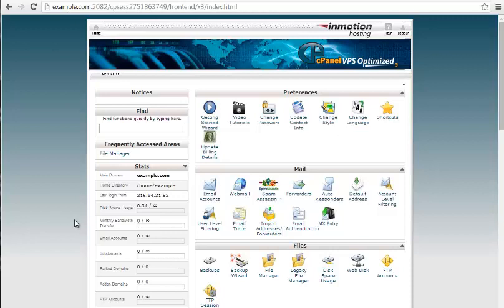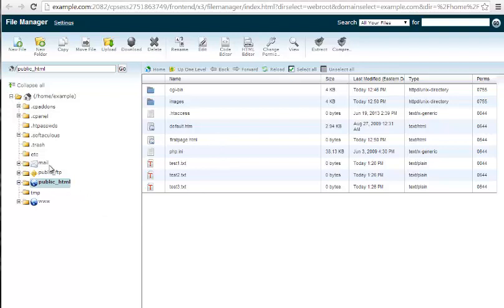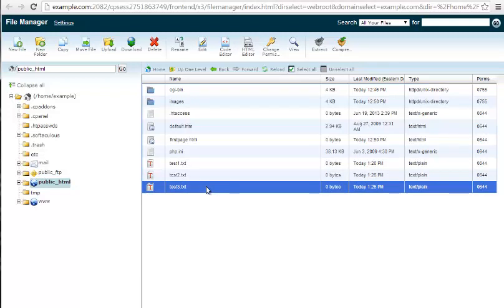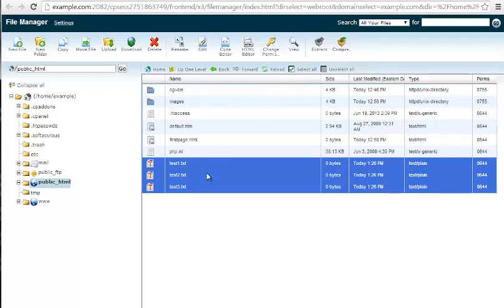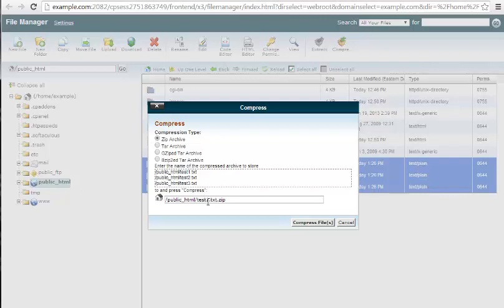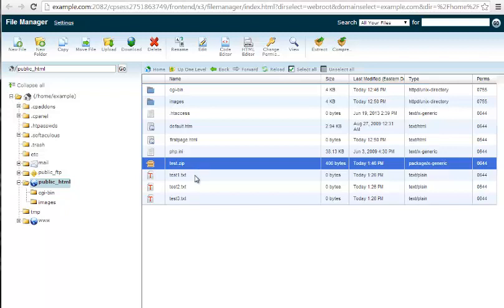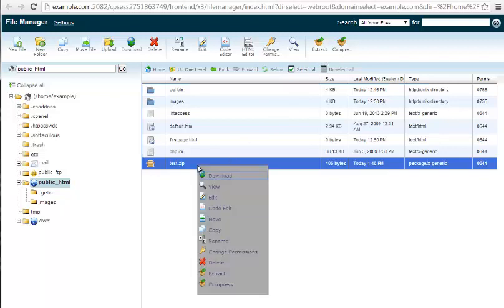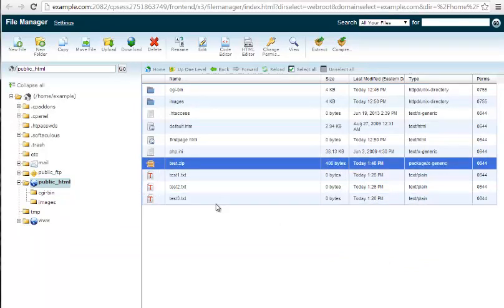Compress and Uncompress files in cPanel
Learn how to compress and uncompress files within cPanel.